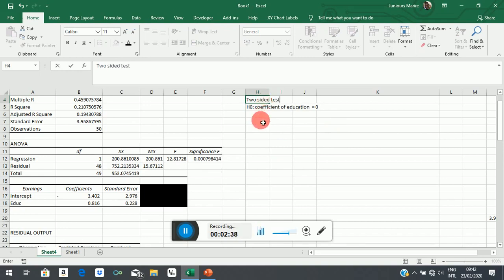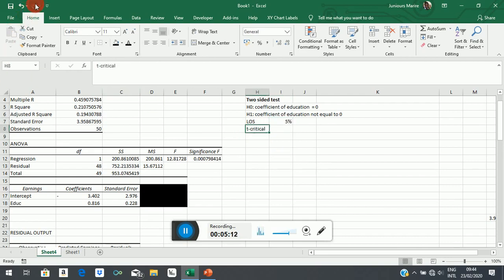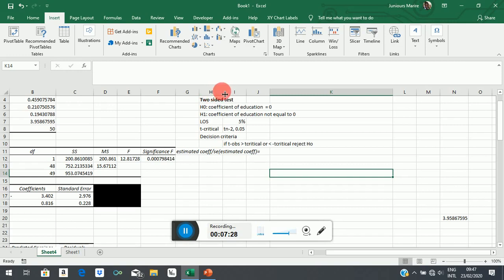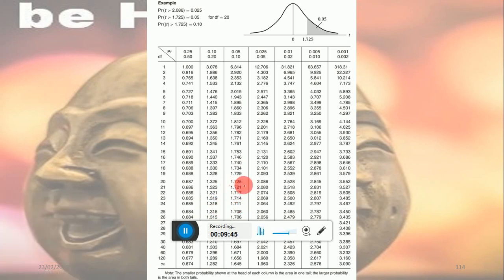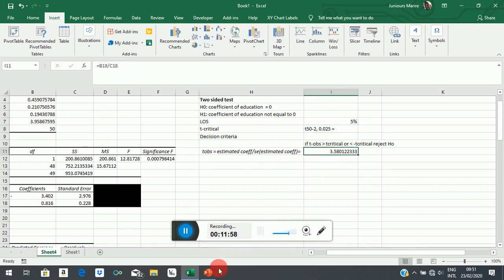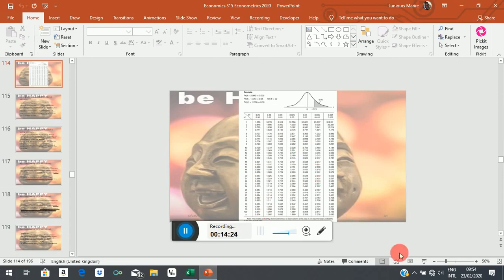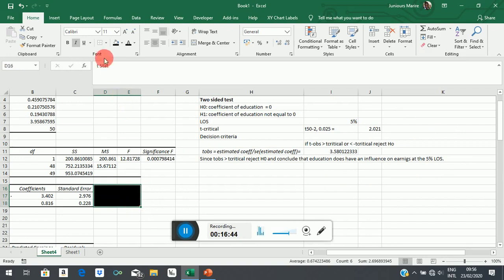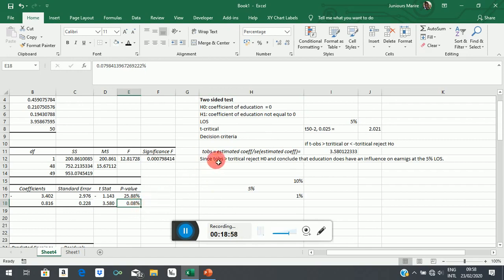Two sided test